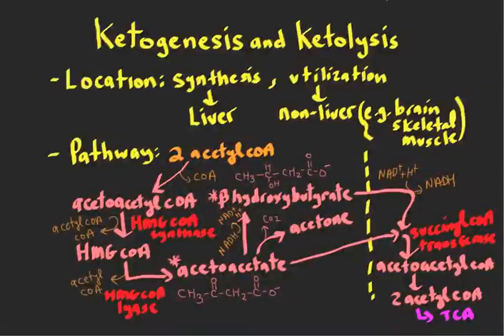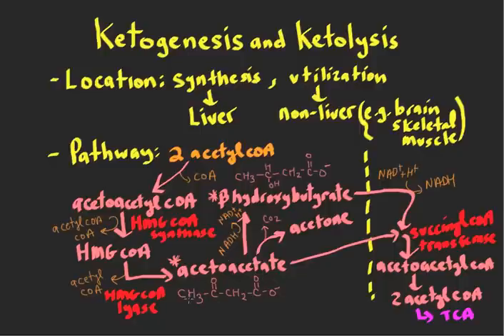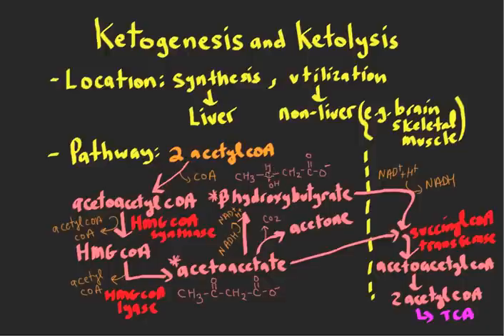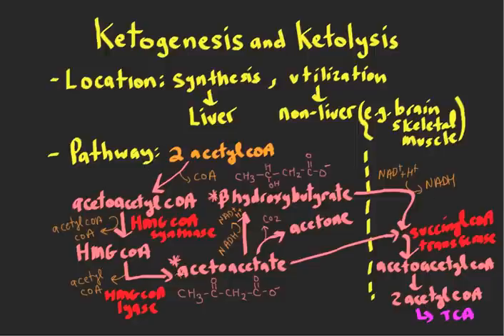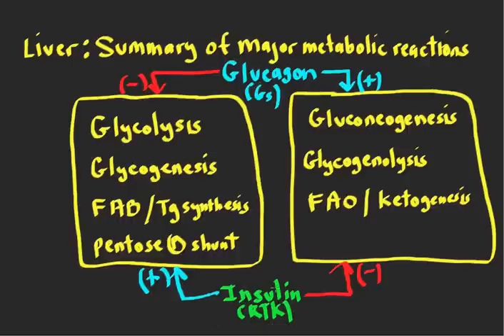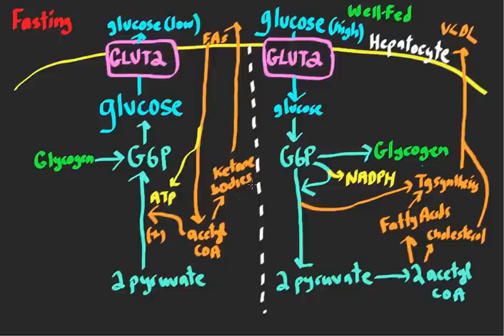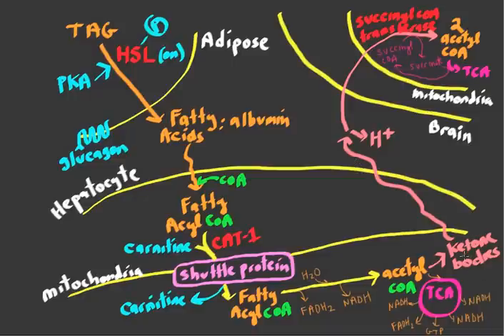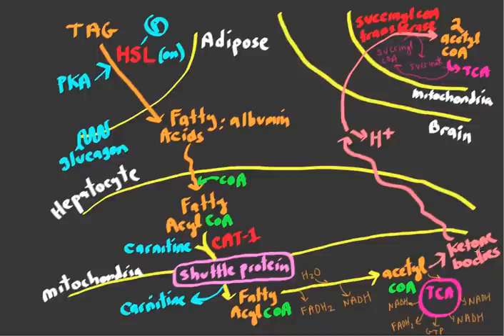Schneid Guide to Ketogenesis and Ketolysis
Description of synthesis and peripheral utilization of ketone bodies